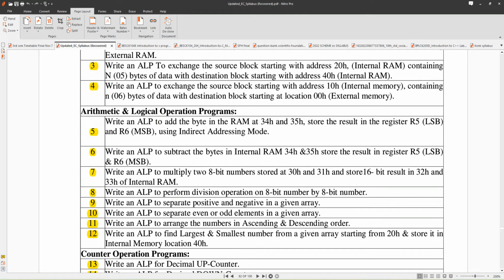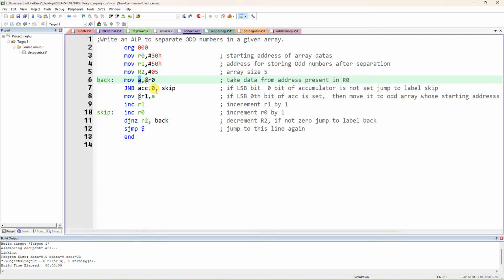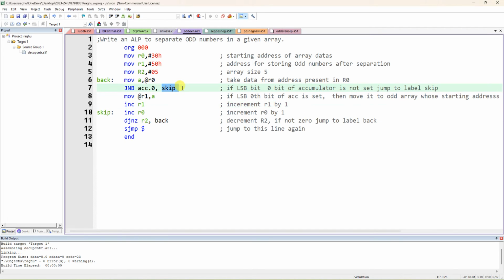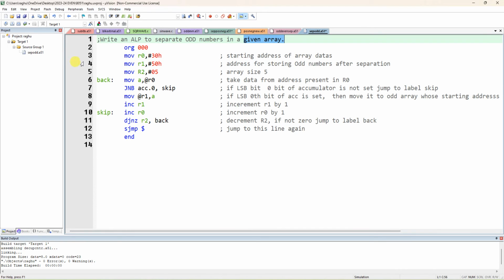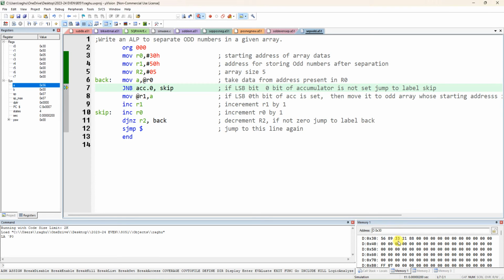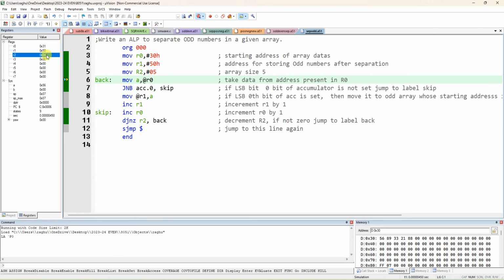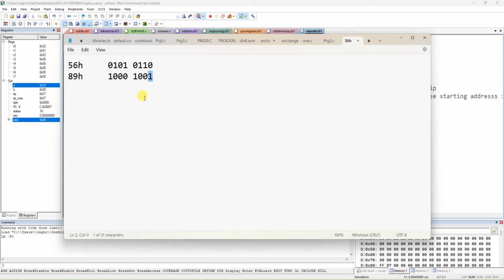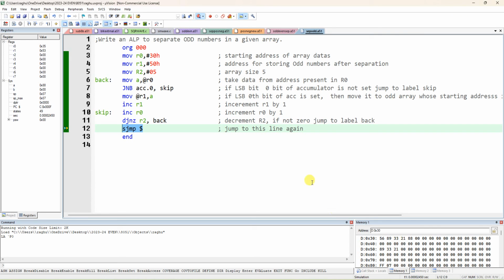BECL456A Write an 8051 ALP to separate odd elements in a given array.